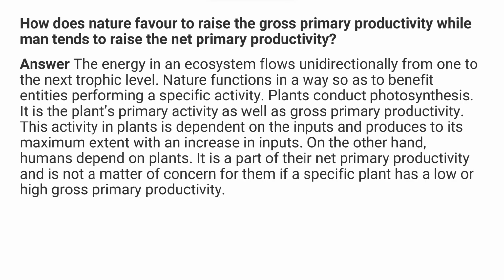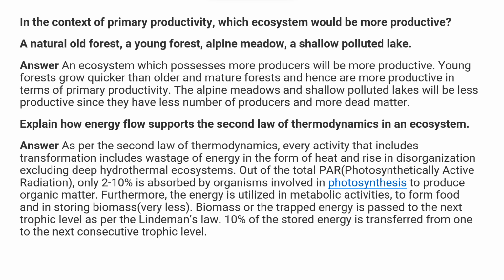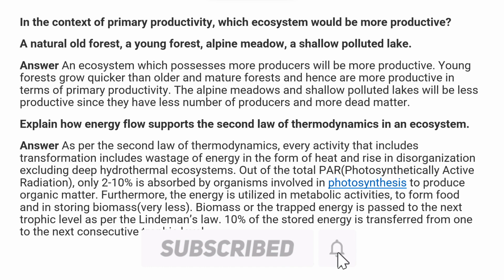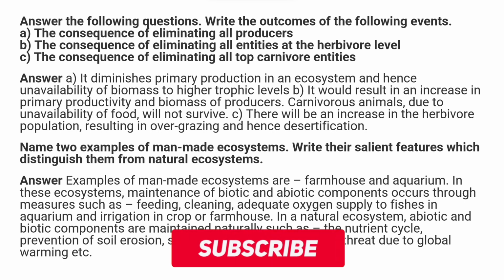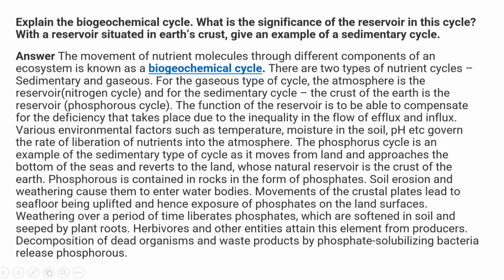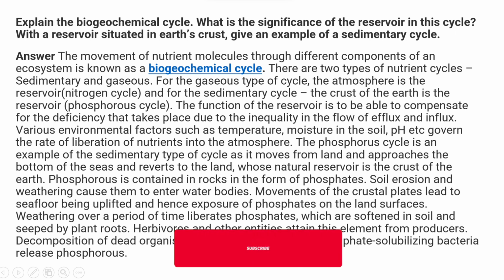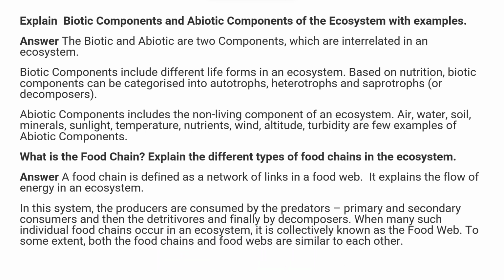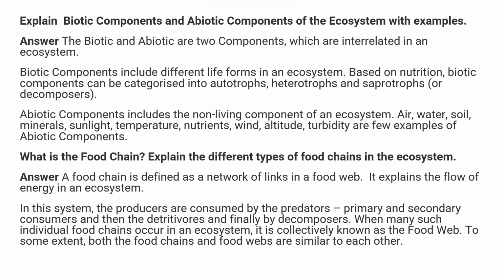Energy flow in an Ecosystem- Very Important questions || Class 10